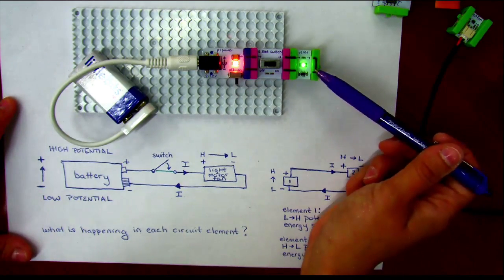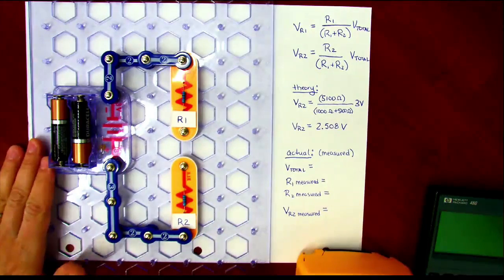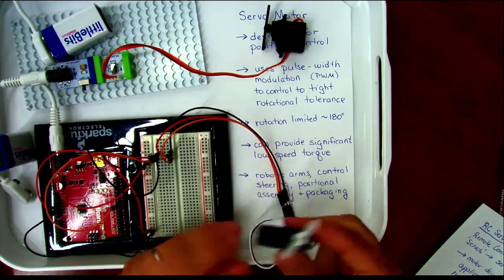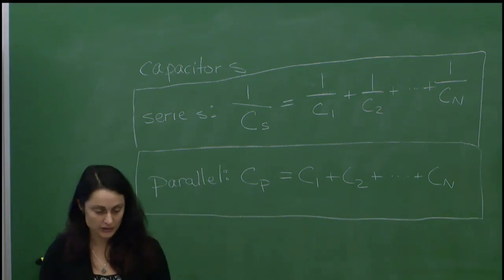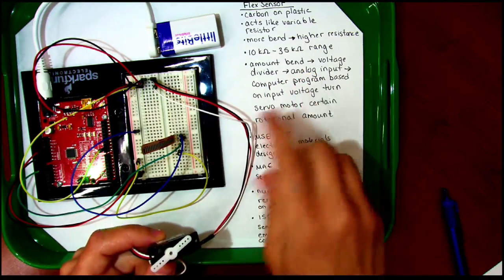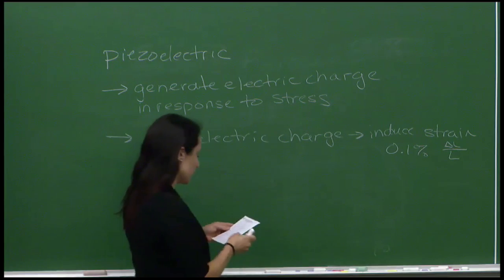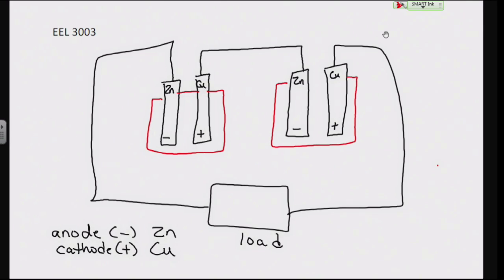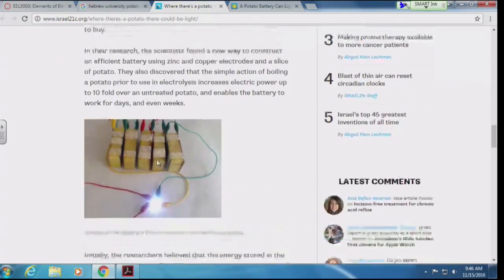Circuits Demo Highlights F16